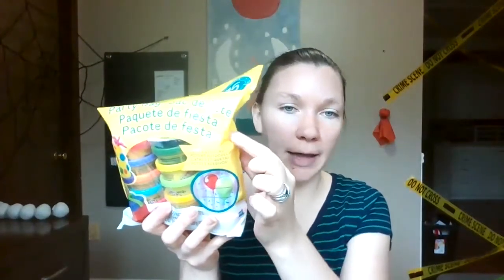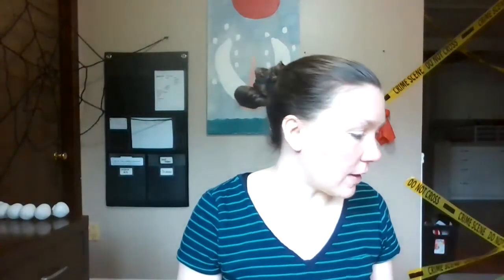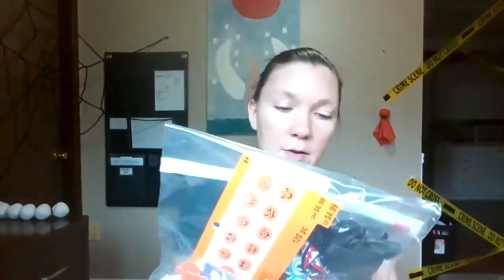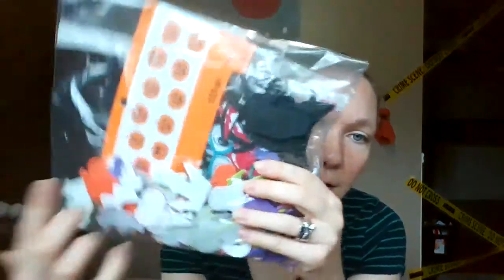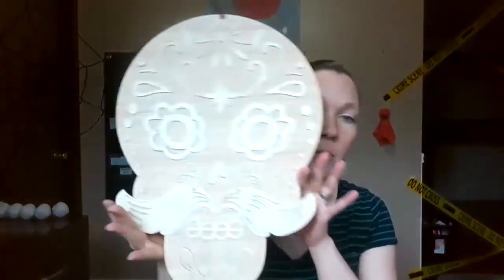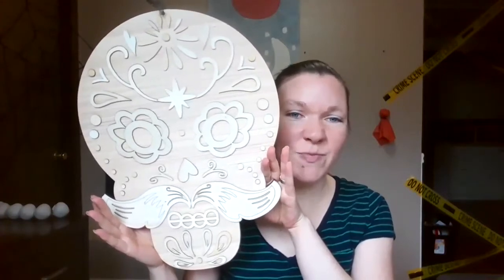Halloween Decor and Homeschool Activities Collab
This is a collaboration with Marla Juarez, Janet Reyes, and The Simple Happy Life as we prepare for Halloween in our homeschools. Check out their videos for fun ideas and decorating. Hope you have a safe and happy Halloween!